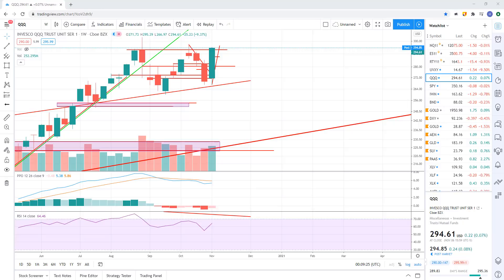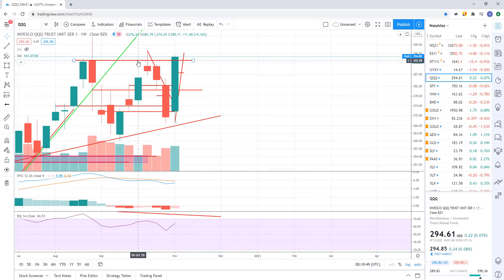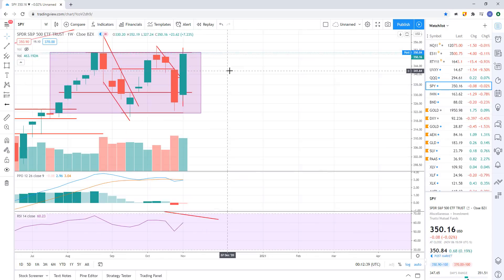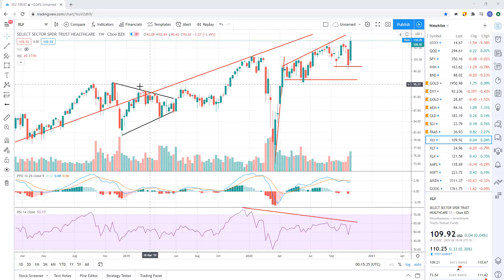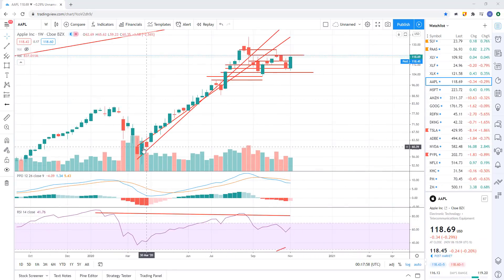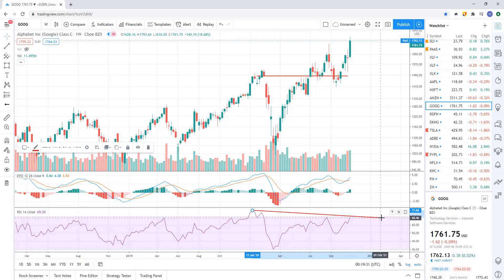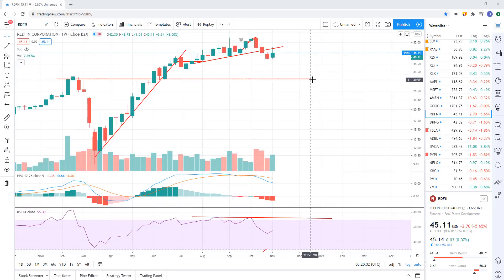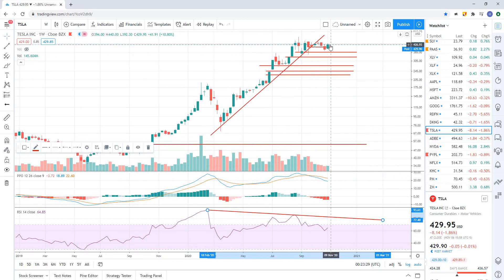Stock market Rodeo. A look at the weekly charts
Stock market technical analysis. Where are stocks going over the longer term. The weekly charts give us clues.

stock market trading course and technical analysis.